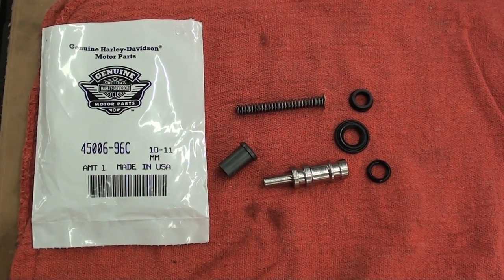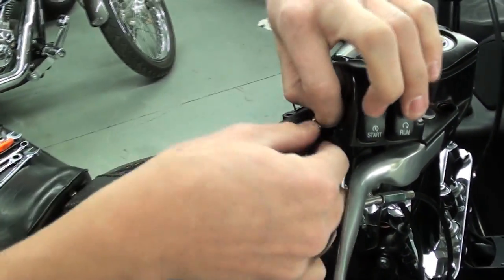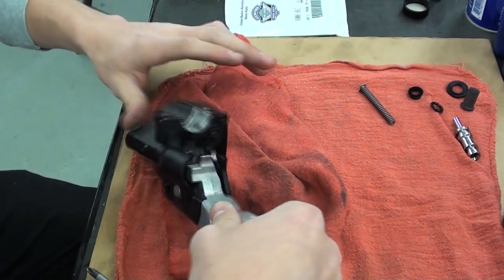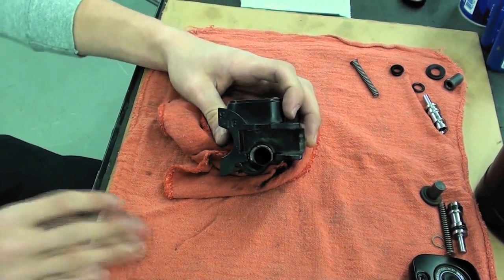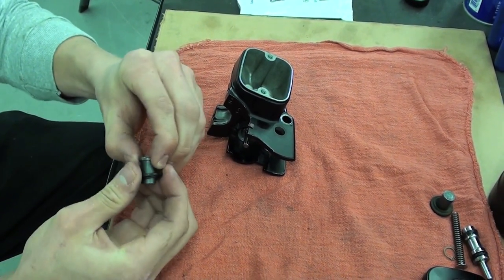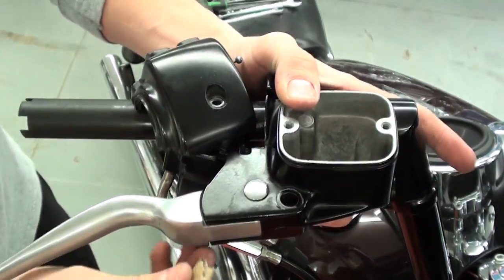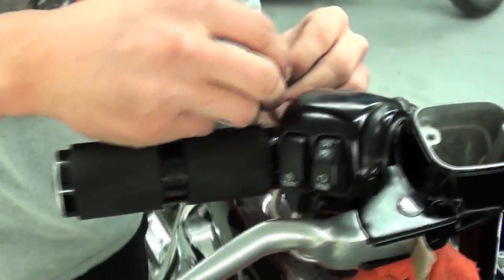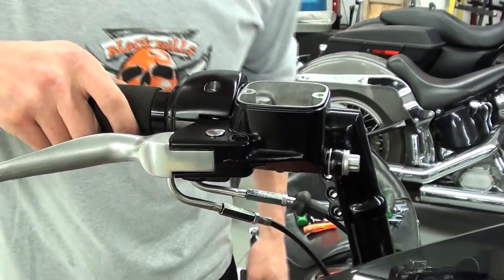Fixing Soft Brakes Issues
American and Urban Bagger Magazine staff bring you this video tutorial on how to fix your soft brake issues.